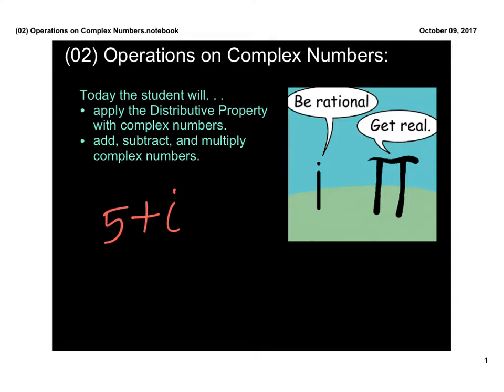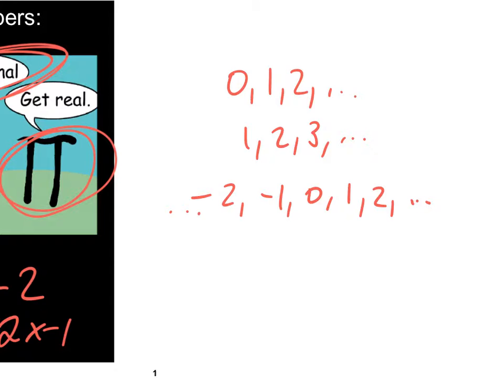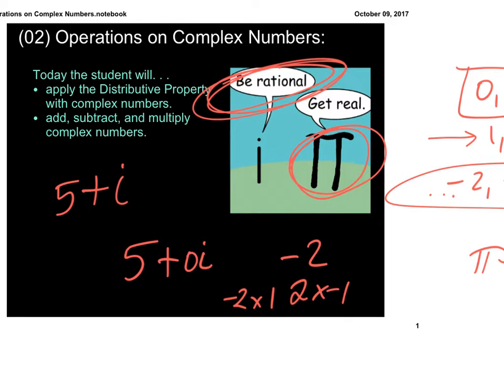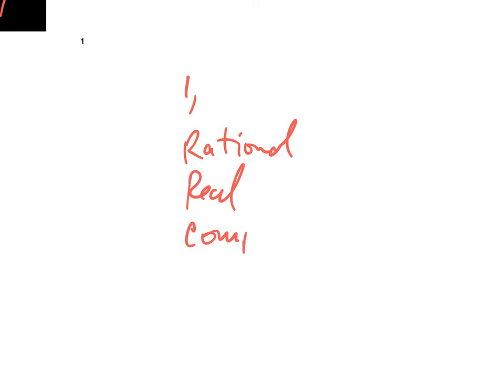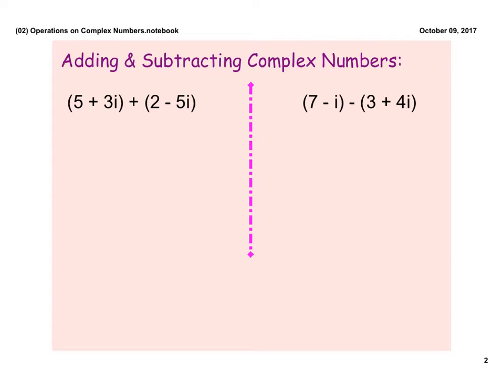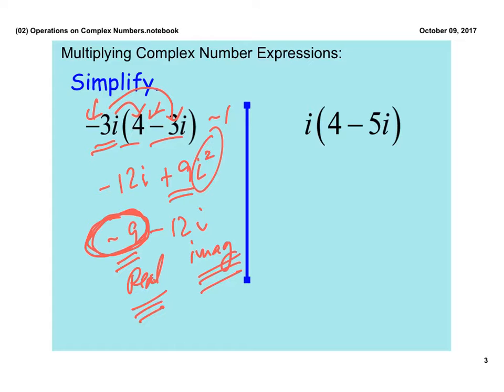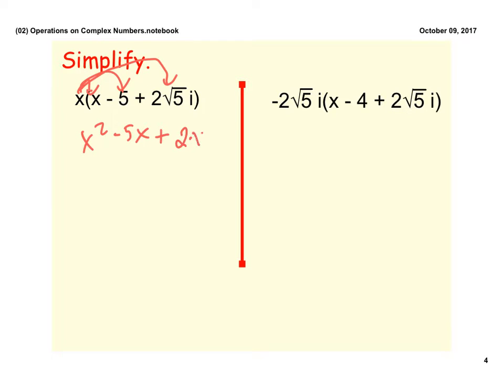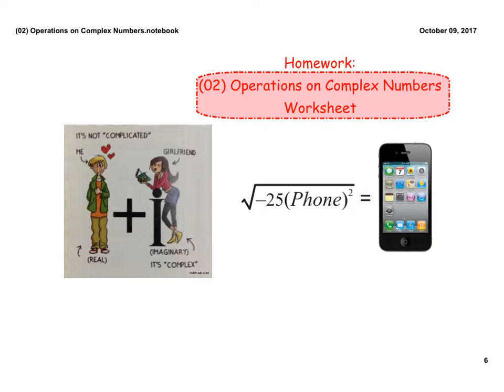October 15 hha multiply and add complex numbers